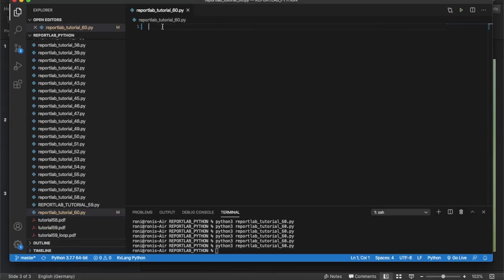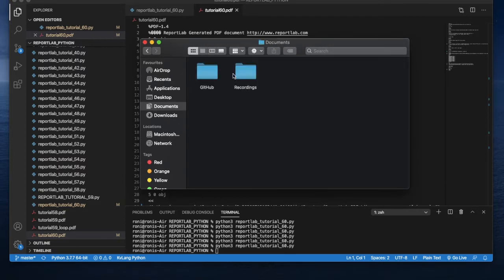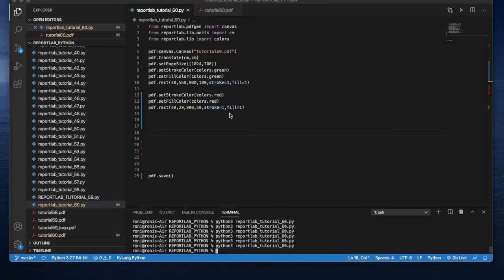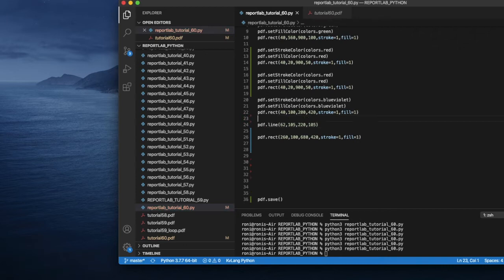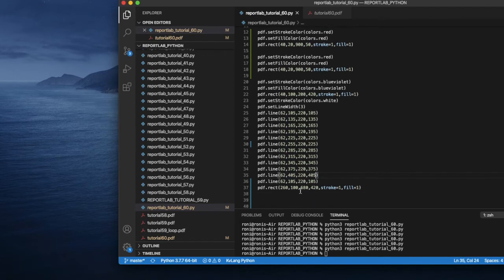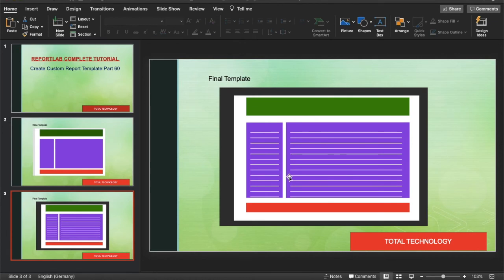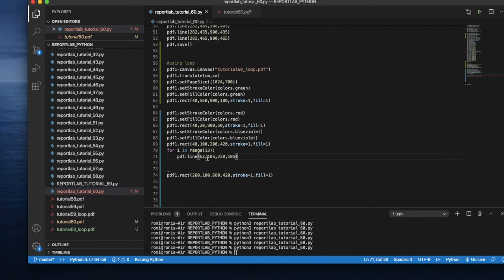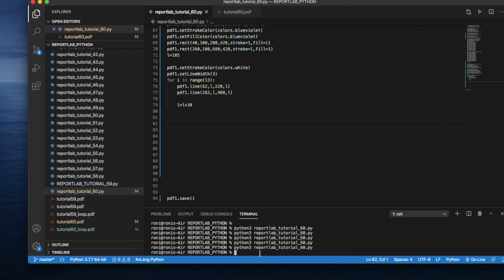REPORTLAB|REPORTLAB PYTHON TUTORIAL|How To Create Custom Pdf Template Using Reportlab Python|PART:60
This video contain more advance template creation method

reportlab,
REPORTLAB PYTHON,
REPORTLAB PDF,
REPORTLAB EXAMPLES,
REPORTLAB TEXTOBJECT,
pdf image
pdf drawimage

REPORTLAB FLOWABLES
REPORTLAB DOCTMPLATE
REPORTLAB PARAGRAPH FLOWABLES
REPORTLAB PARAGAPH
how to generate qr code in pdf
reportlab qr code generator
qr code generator
pdf annotations
how to set annotations in pdf using python
reportlab python annotations
how to add bookmark in pdf using reportlab
how to add bookmark in pdf using python
textbox in pdf
editable textbox in pdf
reportlab pdf textbox
how to add textbox in pdf using python
checkbox in pdf
editable checkbox in pdf
reportlab pdf checkbox
how to add checkbox in pdf using python
combobox in pdf
editable combobox in pdf
reportlab pdf combobox
how to add combobox in pdf using python
how to add editable listbox in pdf file using python
reportlab pdf listbox
how to add watermark in pdf using python
how to create different orientations in pdf
how to create landscape & portrait orientations together in same pdf using python
how to create landscape & portrait orientations together in same pdf using reportlab
how to generate pdf report from database using python
how to generate pdf report from database using reportlab
how to generate pdf file from database using python
how to generate pdf file from database using reportlab python
How to generate header & footer in pdf using python
how to generate multiple frames in pdf
how to generate nested frames in pdf
how to generate multiple tables within frames in pdf
how to generate pdf file from json using reportlab python
json to pdf file using python
python json to pdf
multipage pdf using reportlab pagination
how to generate multipage pdf from db using reportlab
reportlab pagination
HOW TO CREATE CUSTOM PDF TEMPLATE USING REPORTLAB PYTHON